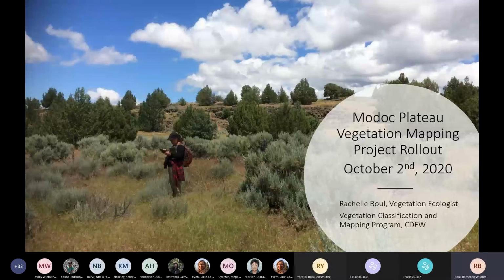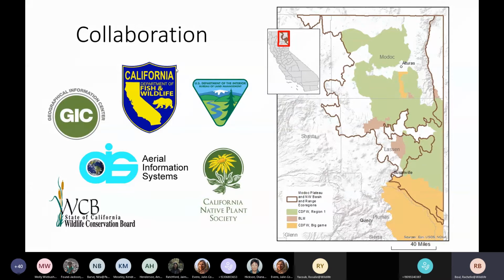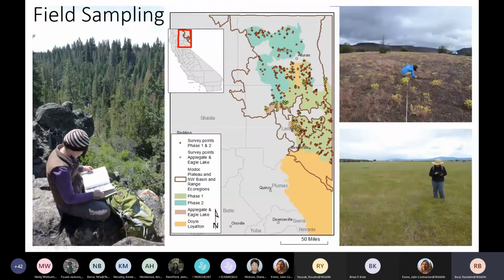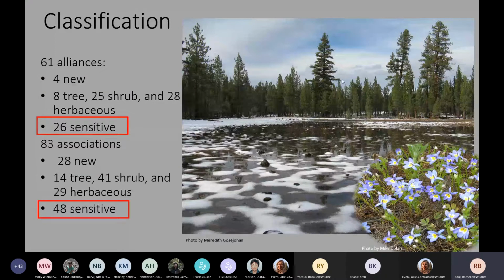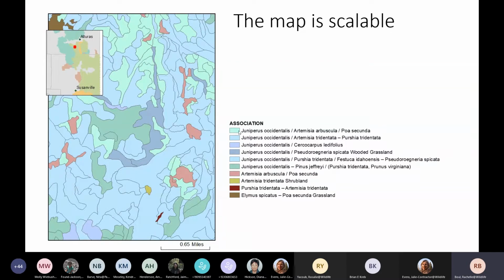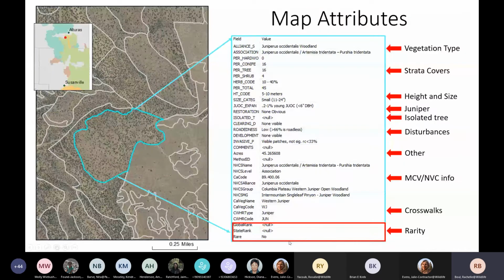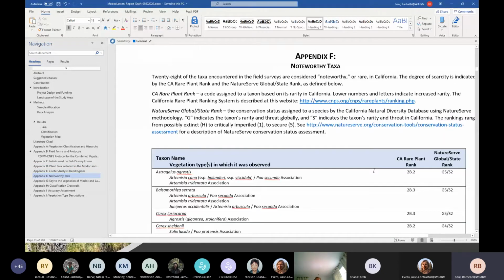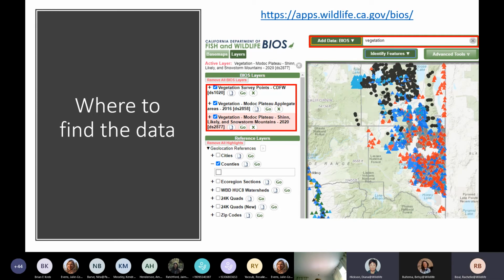Modoc Plateau Vegetation Rollout, 10/2/20 Project Description and Products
This video provides an overview of the methods and products for the fine-scale vegetation classification and map of the Modoc Plateau and surrounding region:

00:04 – Introduction
02:23 – Project overview
05:27 – Collaboration
09:12 – What is vegetation
10:10 – Project field sampling
15:42 – Classification
25:29 – Mapping
40:52 – Report
45:45 – Project status
46:45 – Where to find the data
48:20 – Questions and answers

Useful links:
• Link to presentation:
• Classification of the Vegetation of Modoc and Lassen Counties, California Report
• Vegetation of Modoc and Lassen Counties, Mapping Report